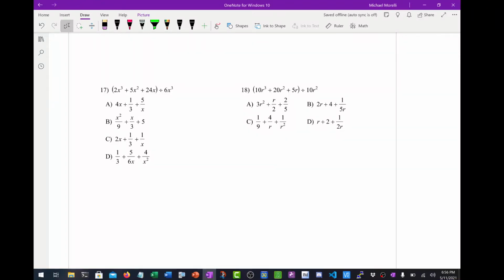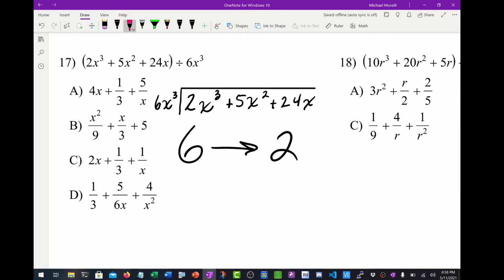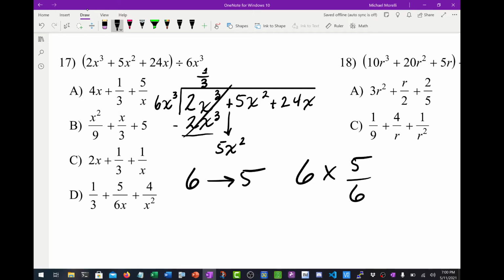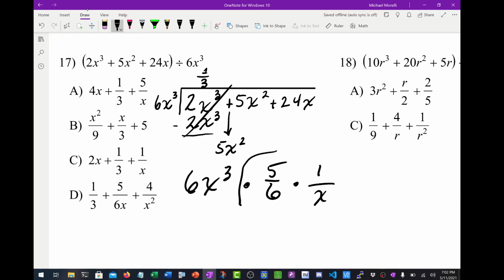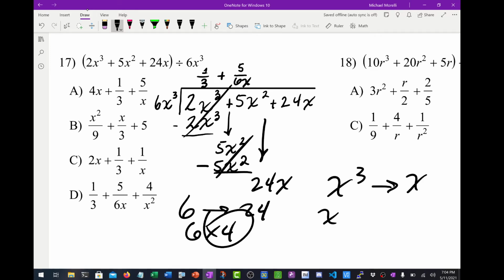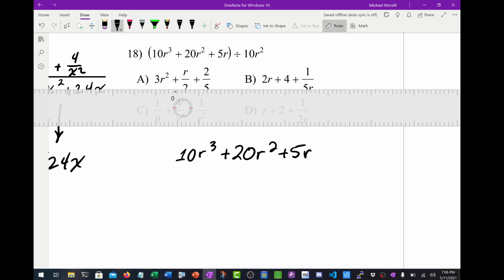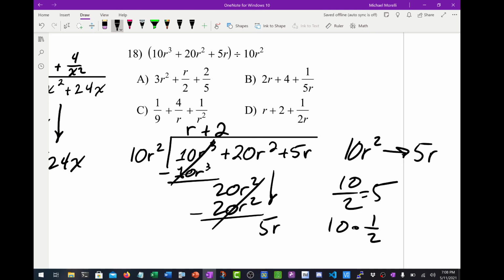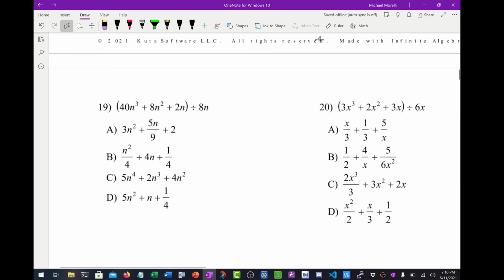Nos. 17-18 Algebra 1 Final Exam Review